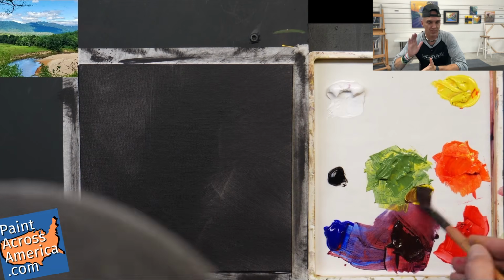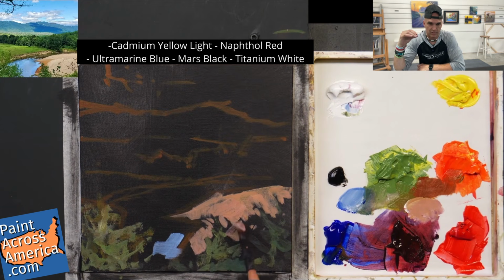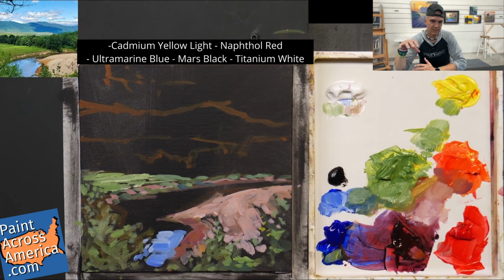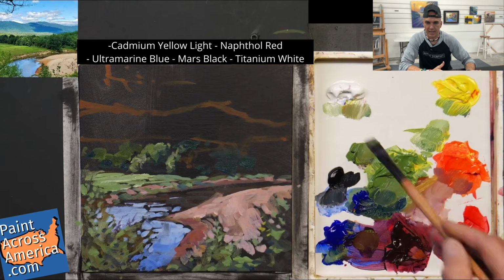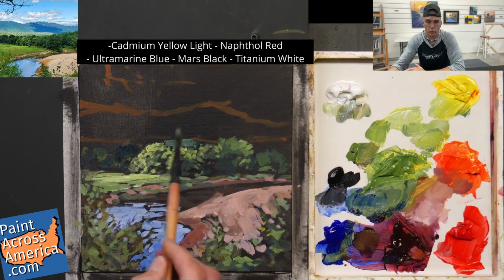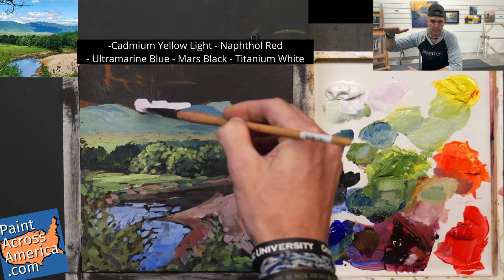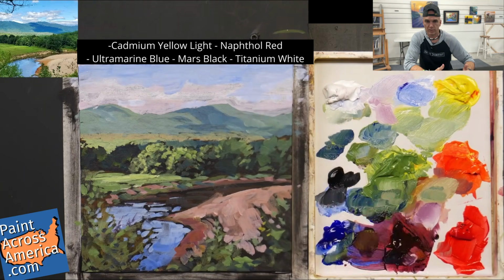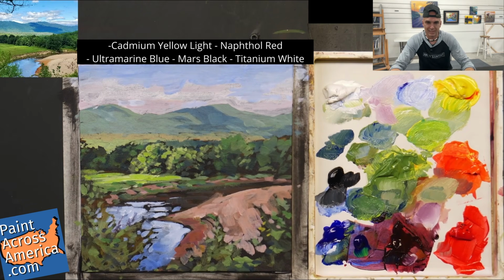Stop Painting Flat Landscapes! The Secret to Atmospheric Perspective ⛰️✨ | Paint Across America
🚀 JOIN THE 50-STATE JOURNEY: Get the reference photos for this New Hampshire lesson and paint through the entire country with me

Learn how to create dramatic distance in landscape paintings using strategic color saturation! 🎨⛰️ For this episode of Paint Across America, we travel to New Hampshire to capture the striking curves of the Saco River and the Moat Mountain Range, starting directly from a bold black canvas.

In this step-by-step acrylic tutorial, I'll walk you through my process for establishing a landscape from foreground to background. You'll learn how to mix multiple variations of green to build a realistic tree line, how to apply value gradients to moving water, and why graying-down your distant mountains is the key to making them recede. I also share a favorite studio trick: introducing a highly saturated color like Phthalo Blue at the very end to pull your foreground sharply forward.

🛠️ Materials Used Today:
Paints (Artist-Grade Acrylics):

Naphthol Red * Ultramarine Blue

Mars Black

Titanium White

Phthalo Blue (brought in during the final stages for high-vibrancy foreground mixing)

Surface: 12x12 Smooth Gesso Panel (prepped with a solid black ground)

Brushes: Medium flat block-in brush, long flats, and small detail round

📋 Quick Stages Covered:
The Dark Canvas Layout: Sketch out the baseline mountain peaks and riverbanks using a translucent, visible brownish mix.

Foreground & Midground Land: Build up the rich structural banks surrounding the river layout.

The Three Greens: Mix distinct blue-greens, mid-greens, and yellow-greens to create immediate structural variety in the foliage.

De-Saturating the Distance: Push the Moat Mountain Range deep into the background using muted, grayed-down tones.

The Water Gradient: Paint the river darker in the immediate foreground and let it transition brighter as it stretches back.

Sky Harmony & Highlights: Structure the cloud tops with crisp white paint to naturally balance the cloud shadows on the hills below.

The Foreground Pull: Finish the video by popping high-saturation green and blue layers onto the front bank to lock in the final depth.